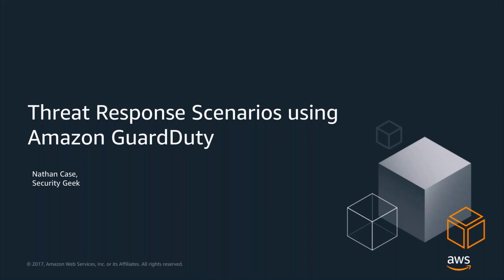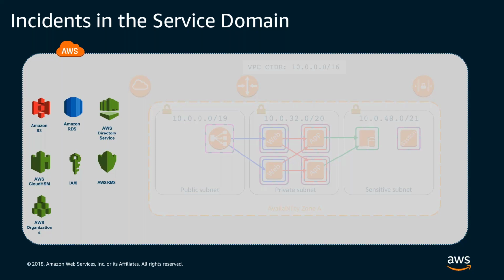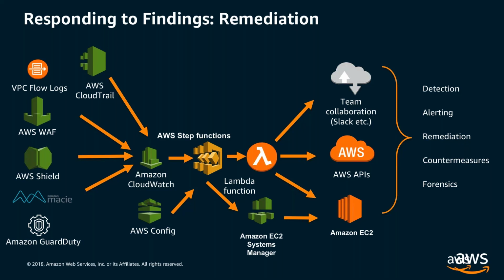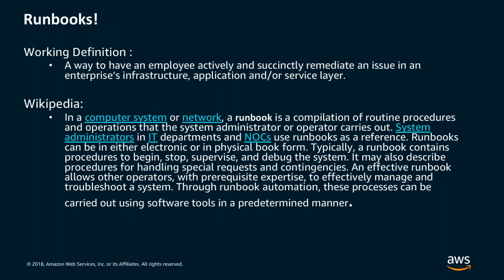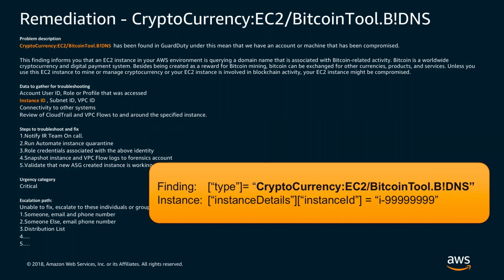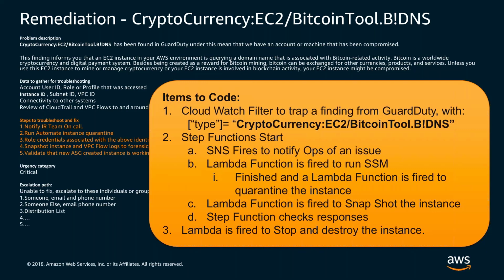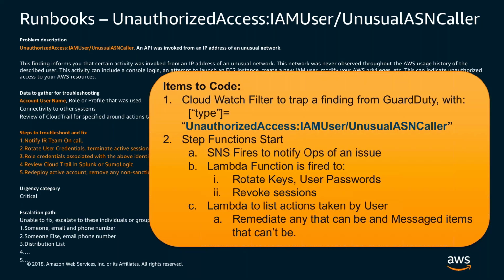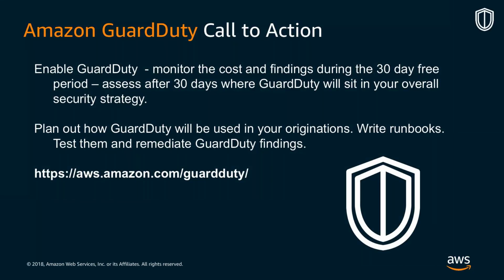Threat Response Scenarios Using Amazon GuardDuty - AWS Online Tech Talks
Amazon GuardDuty helps you protect your AWS accounts and workloads by detecting potential threats and delivering a detailed security finding about the threat. In this tech talk, we cover what happens next and how to resolve those findings. In addition, we will talk about how to incorporate GuardDuty into your IT security operations. We will cover the skills and common approaches to work with those security findings, regardless of what type they are.

Learning Objectives:
 - Learn to operationalize threat detection using Amazon GuardDuty
 - Learn common approaches to working with GuardDuty findings